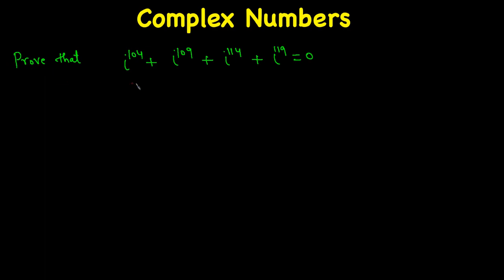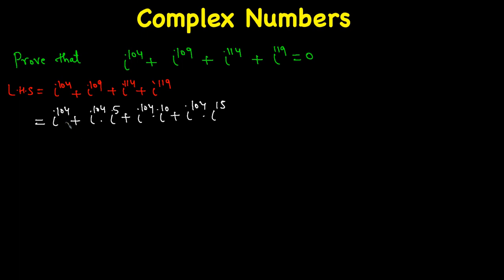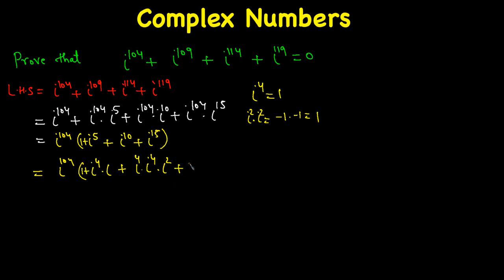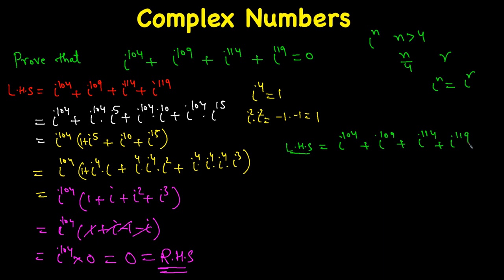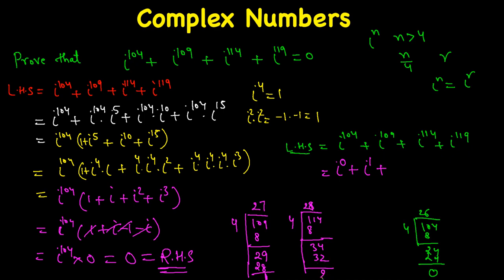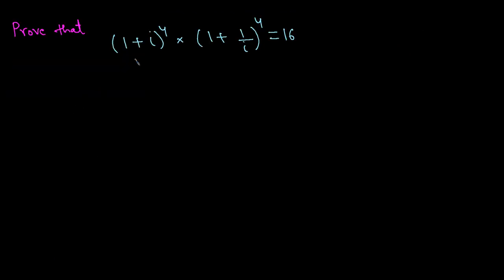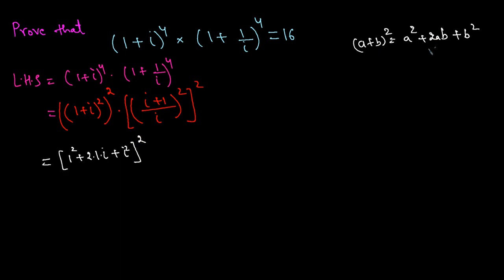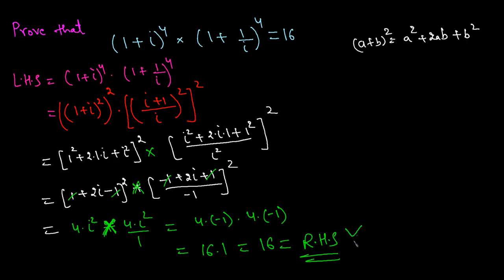Complex Numbers - problems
Complex Numbers
Algebra 2